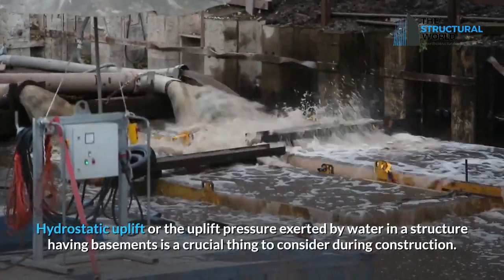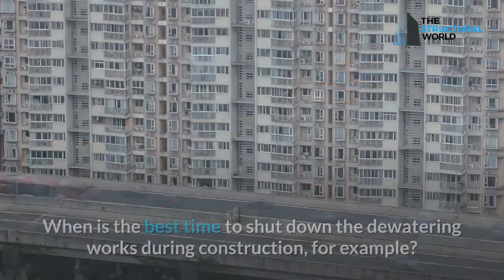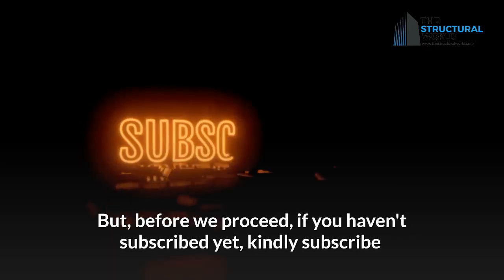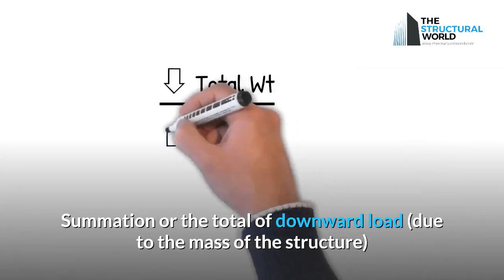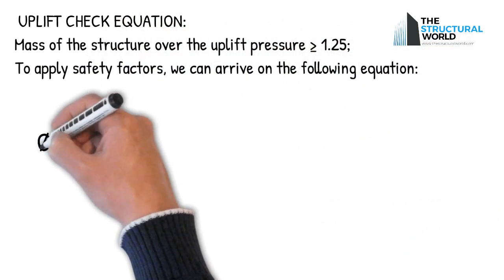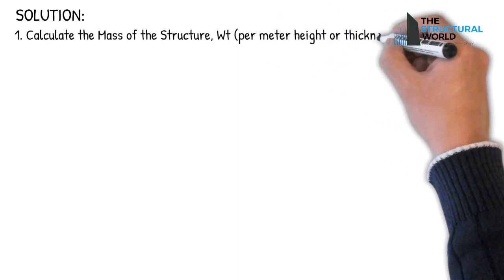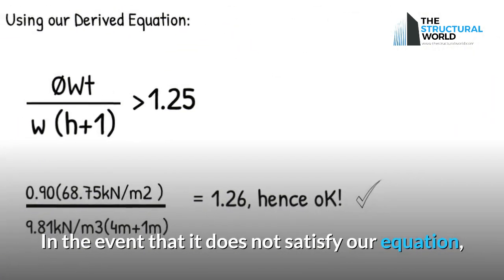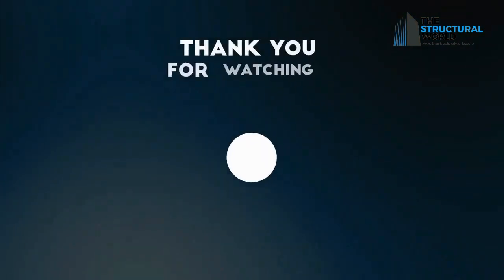Basements and Substructure Uplift Checks | Hydrostatic Uplift Check Calculations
How the hydrostatic pressure or the uplift pressure due to water is being considered and checked in the design during the construction?

This video has been made possible by Content Samurai: Try it for free!